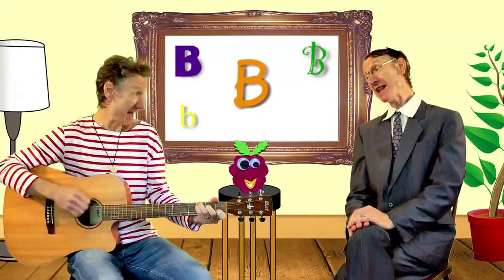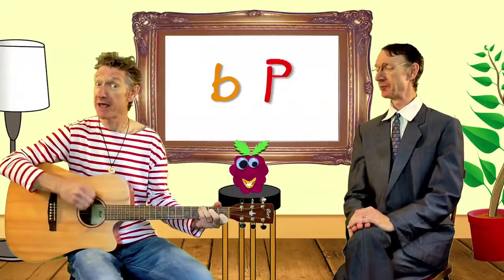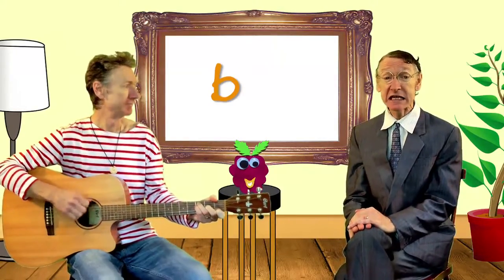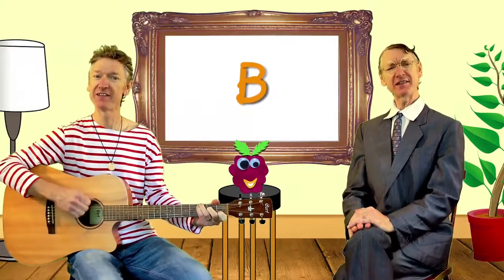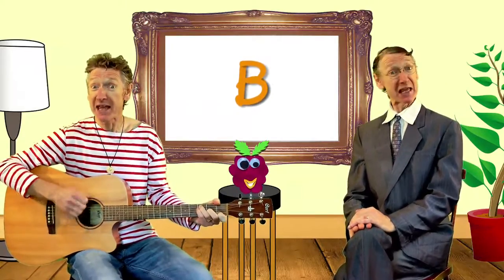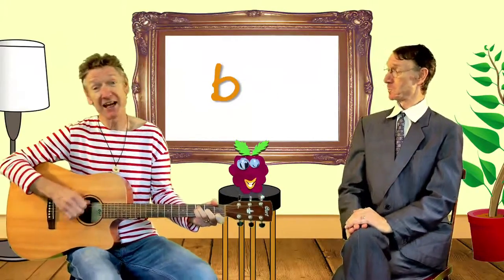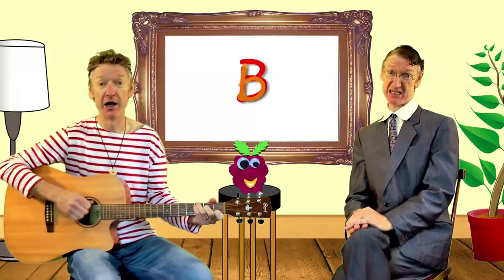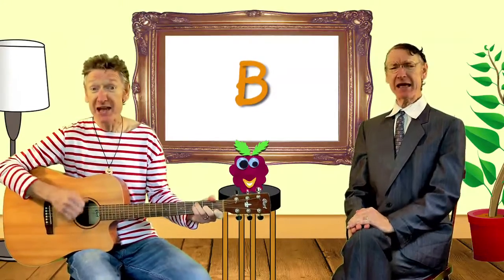The 'b' and 'd' Song | Sing Along With Tony | Kids' Songs and Nursery Rhymes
Here's a brand new original song, requested by a Year 1 Teacher, to help young learners remember the difference between the letters 'b' and 'd'. Hope it works!